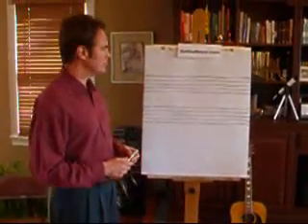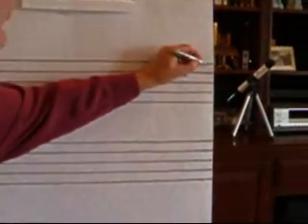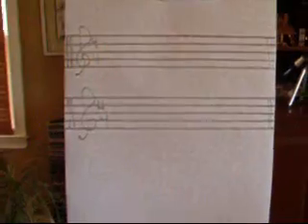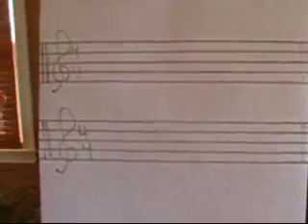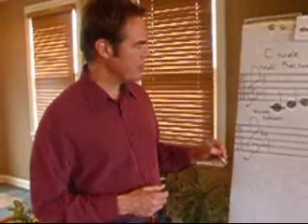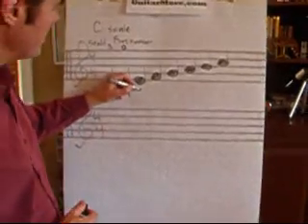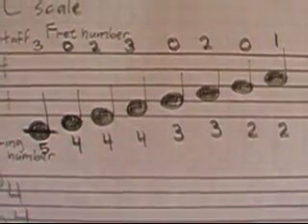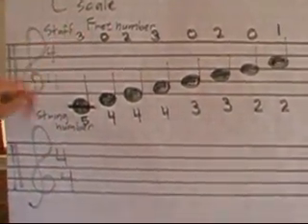Guitarmore Video Lesson 4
In this video, you will learn the names of the notes in the C scale, their location on the music staff and how to play the notes in the first position on the guitar neck.